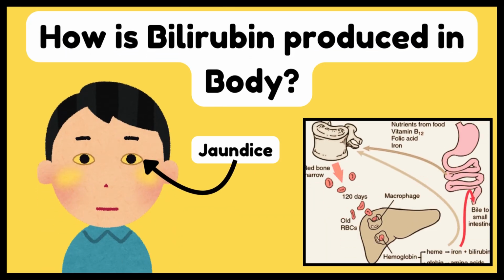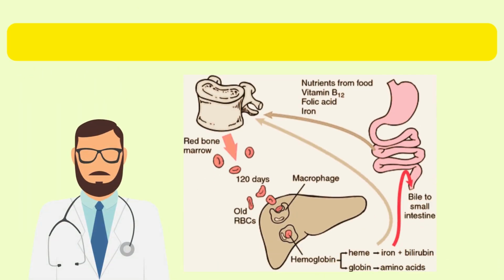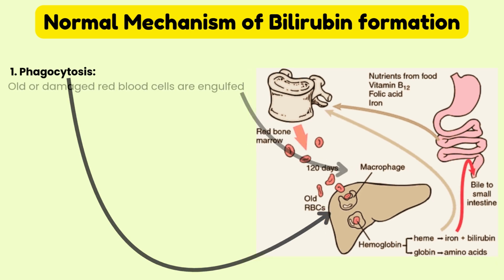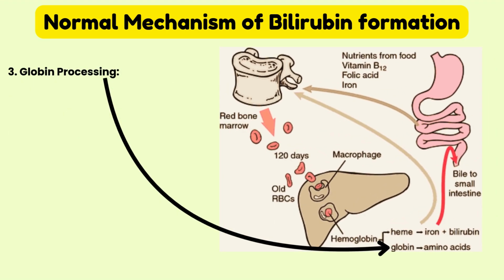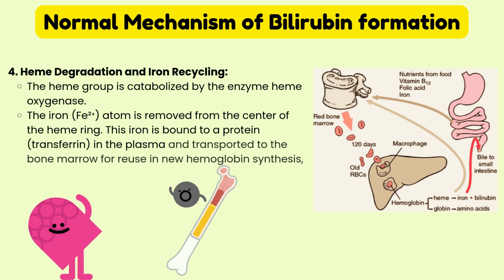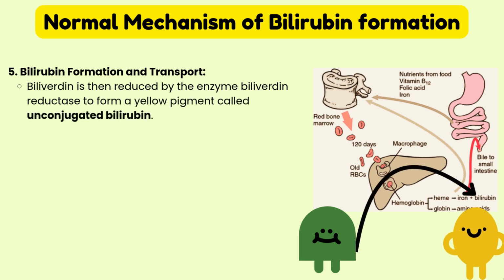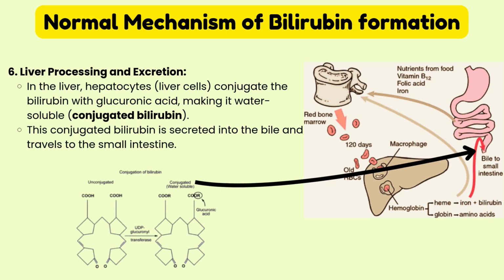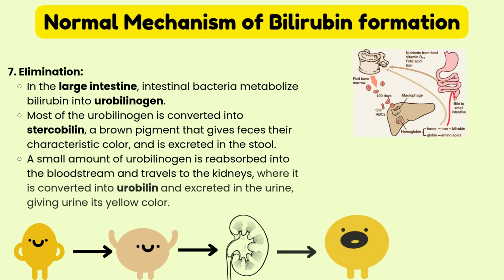How Bilirubin Is Produced in the Body | Step-by-Step Breakdown of Hemoglobin & Jaundice Explained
In this lecture, we explain the entire step-by-step pathway of bilirubin production, starting from the breakdown of old red blood cells to the formation of stercobilin in stool and urobilin in urine.

This is a must-know topic for MBBS students, nursing students, pediatrics, pathology, physiology, and for anyone wanting to understand why jaundice happens.

📚 In This Video, You Will Learn:
🔹 What is Bilirubin?

Yellow-orange pigment

Produced from breakdown of red blood cells

Gives stool its brown color & urine its yellow color

High levels → Jaundice (yellowing of skin/eyes)

🔬 Step-by-Step Bilirubin Production (Exactly as in your PPT):
1. Phagocytosis

Old/damaged RBCs (120 days) are eaten by macrophages in spleen, liver & bone marrow.

2. Hemoglobin Separation

Hemoglobin splits into:
• Heme
• Globin

3. Globin Breakdown

Globin → broken into amino acids → reused for new proteins.

4. Heme Breakdown

• Iron is removed & transported by transferrin
• Stored as ferritin/hemosiderin
• Remaining heme → Biliverdin (green pigment)

5. Bilirubin Formation

Biliverdin → reduced to Unconjugated Bilirubin (yellow)
• Not water-soluble
• Travels in blood bound to albumin → to liver

6. Liver Conjugation

In hepatocytes:
Unconjugated bilirubin + glucuronic acid → Conjugated Bilirubin
• Water-soluble
• Excreted in bile → intestine

7. Intestinal Processing

In intestine:
Conjugated bilirubin → Urobilinogen
• Most → Stercobilin (brown stool color)
• Some → reabsorbed → kidneys → Urobilin (yellow urine)

💡 Why Bilirubin Increases (Causes of Jaundice)

Excess RBC breakdown

Liver disease (hepatitis, cirrhosis)

Bile duct obstruction

Newborn physiology (immature liver)

🎯 Best For:

MBBS, Nursing, DPT, MIT students

Pediatrics & pathology exam preparation

USMLE, PLAB, FCPS, NEET-PG

Parents & general public wanting simple medical explanations